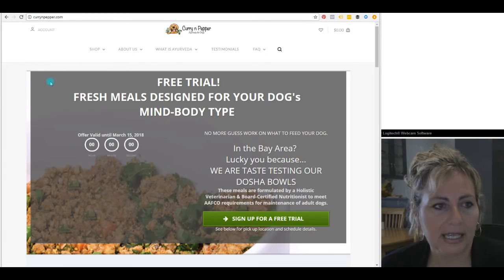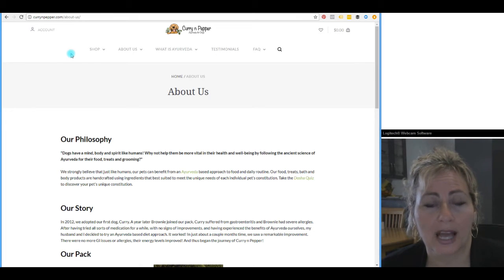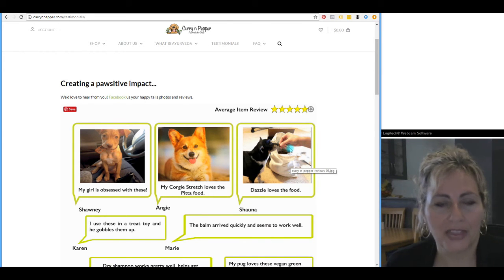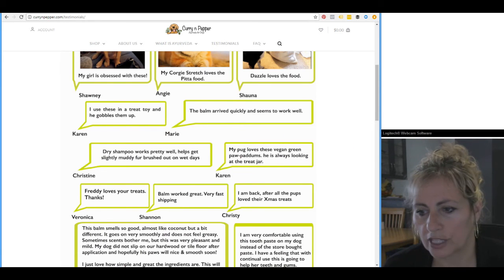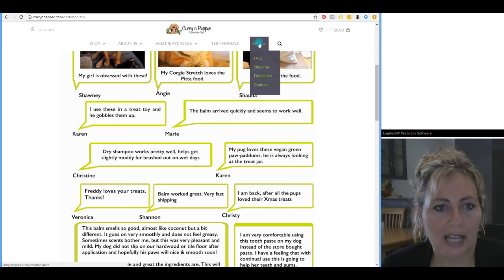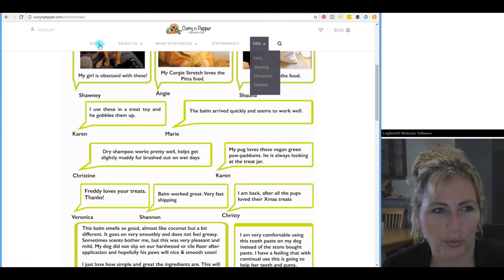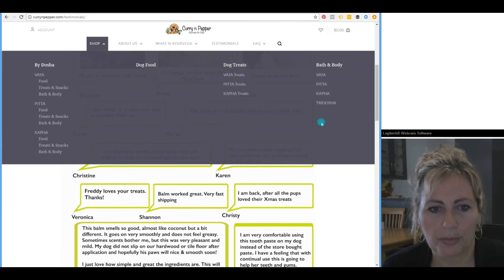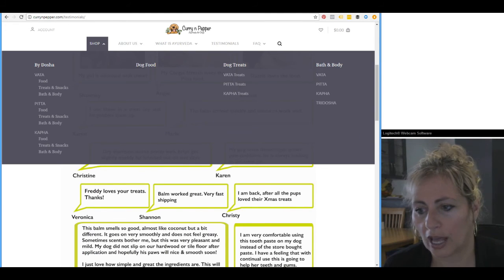Website Review - CurryNPepper.com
Website Review - Having a successful website involves much more than making it visually appealing.  There are many components that go into creating a website that converts visitors into paying customers - Find out more